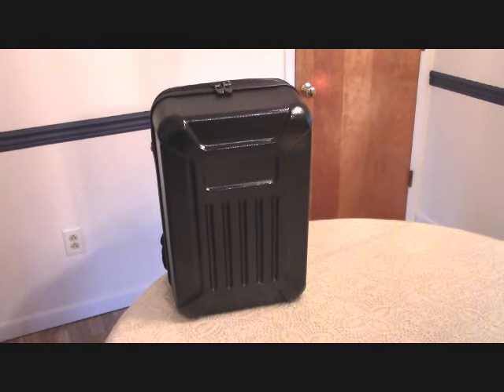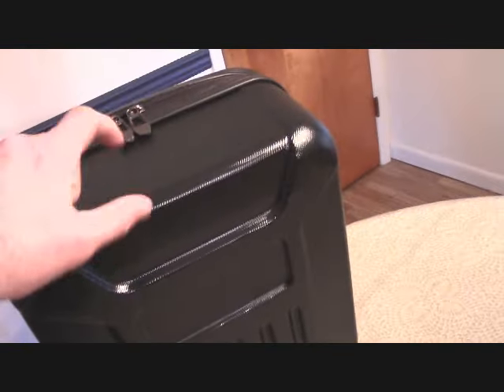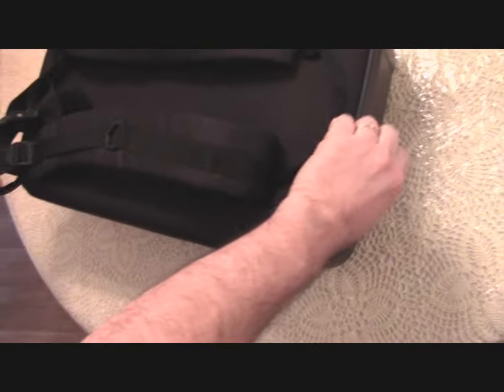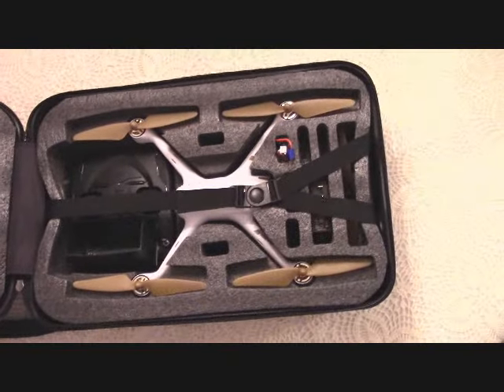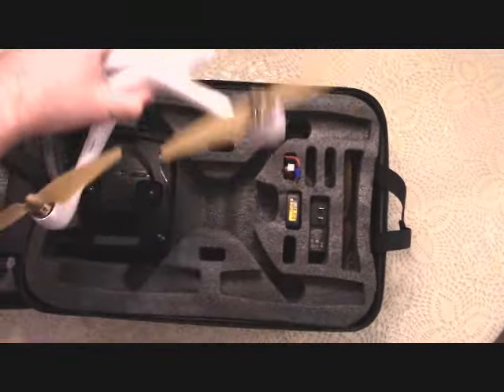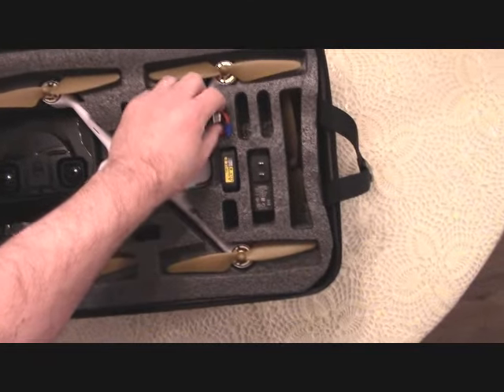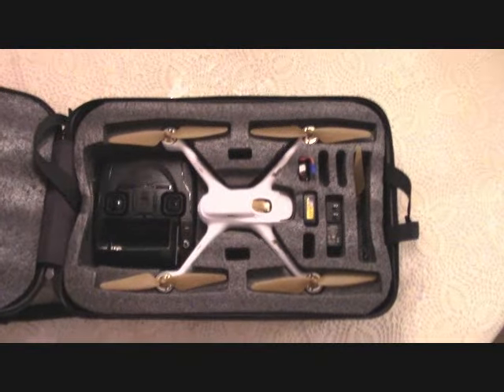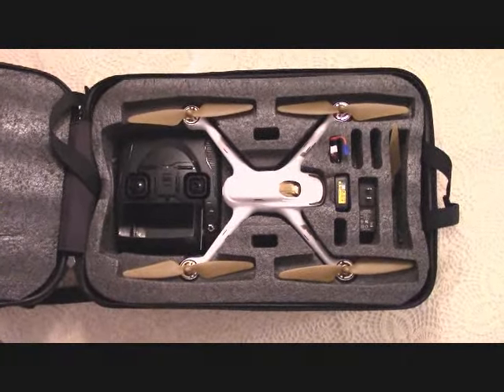Hubsan H501s Quadcopter Hard Shell Backpack REVIEW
I am really pleased with this backpack I purchased for my Hubsan H501s!  If your interested in one you can purchase at this